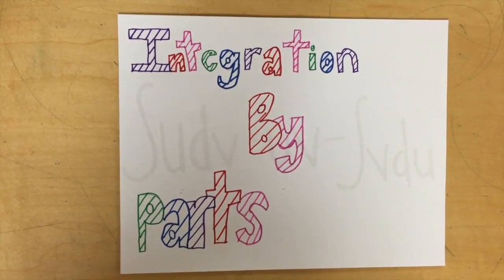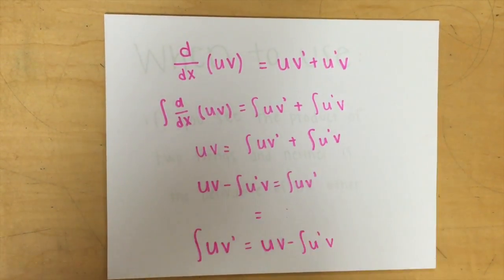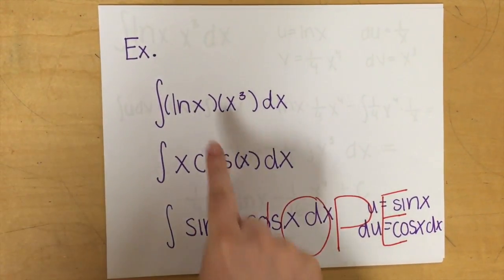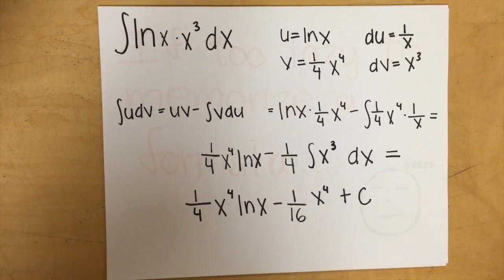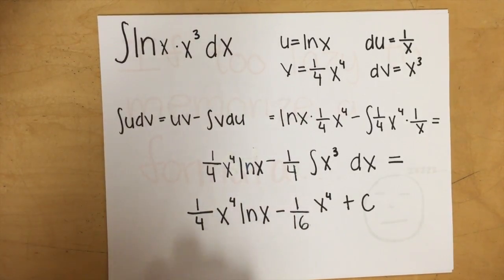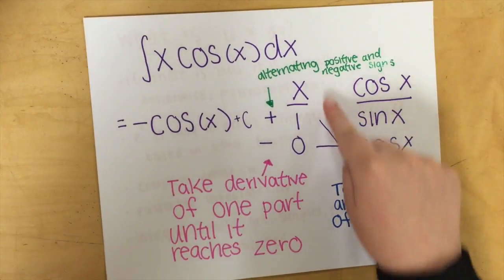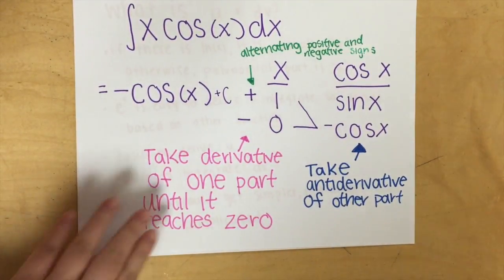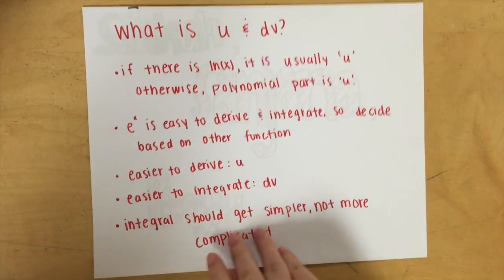Integration By Parts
Sanjana, Salihah, Pinyu